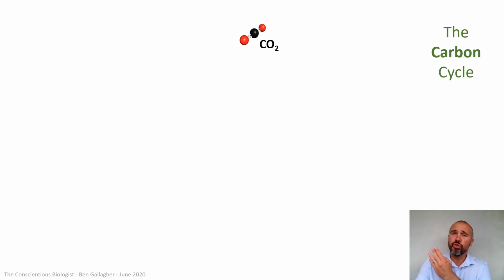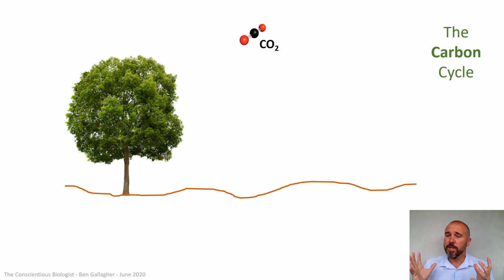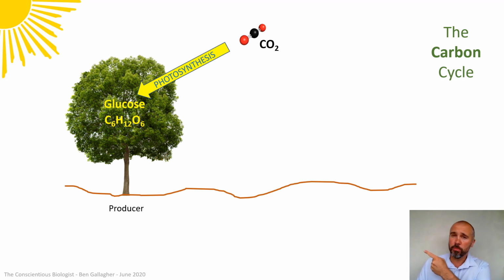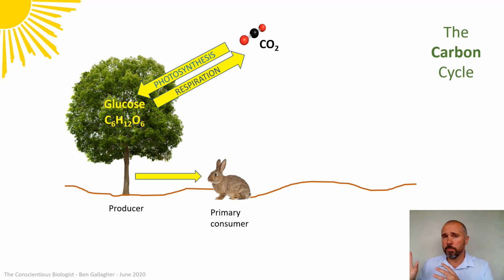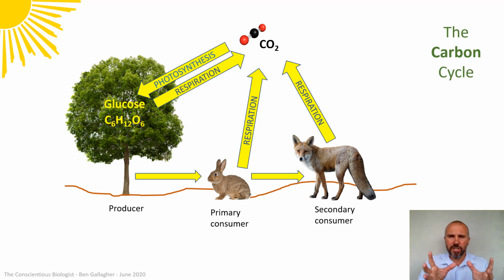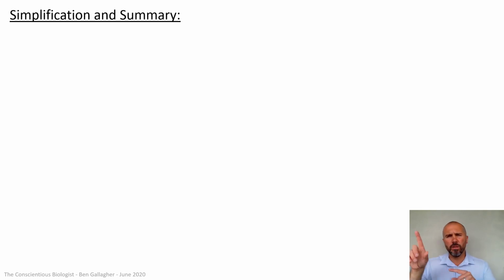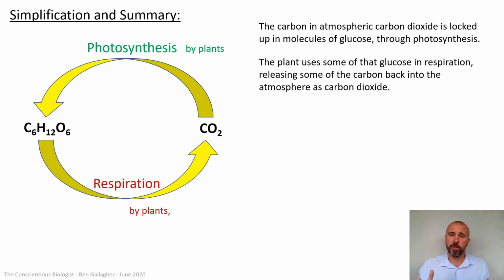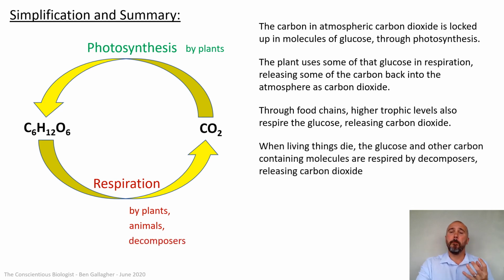Ecology 6: The Carbon Cycle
This video follows on from the "Ecology 5: Matter Recycling and decay" video, but gives the much more specific and important example of recycling the element carbon. This is a really important cycle, but you can also use it to help you revise a wide range of concepts from the entire biology course.